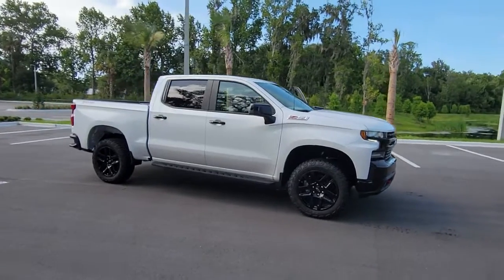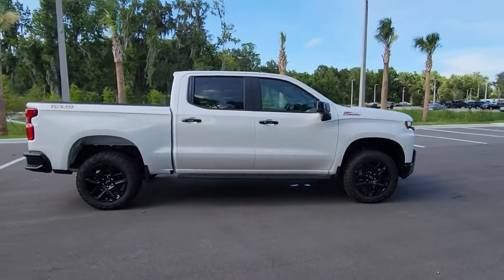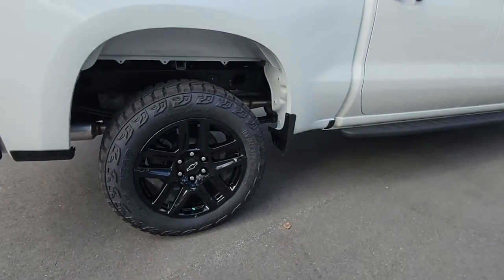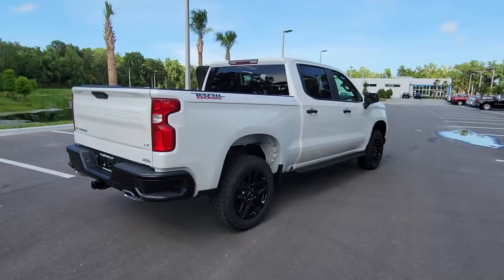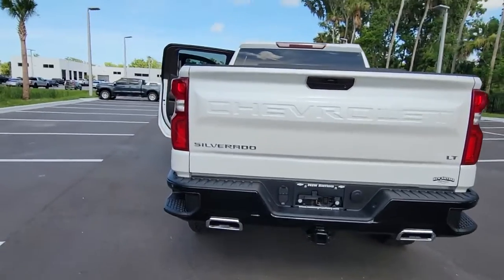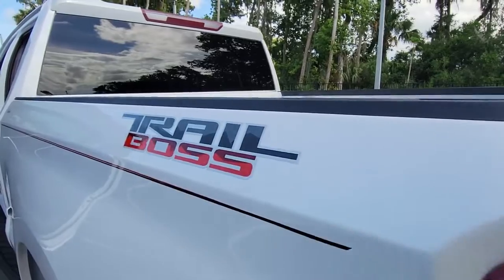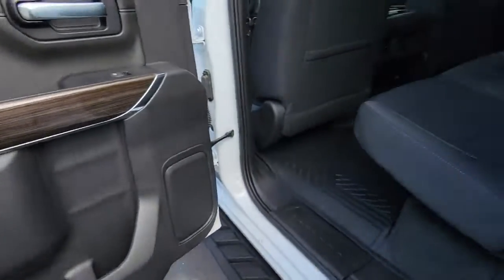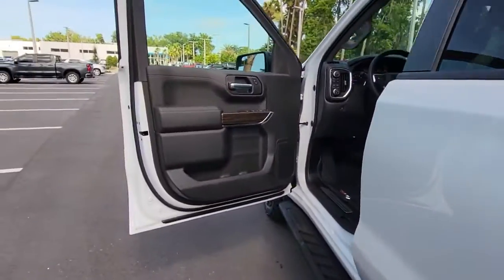2022 Chevrolet Silverado 1500 LTD New Smyrna Beach, Port Orange, Edgewater, Daytona Beach, Deland, F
Iridescent Pearl Tricoat New 2022 Chevrolet Silverado 1500 LTD available in New Smyrna Beach, Florida at New Smyrna Beach Chevy. Servicing the Port Orange, Edgewater, Daytona Beach, Deland, FL area.
2022 Chevrolet Silverado 1500 LTD LT Trail Boss - Stock#: G196872 - VIN#: 3GCPYFEL3NG196872

*LIFETIME WARRANTY - UNLIMITED TIME & MILES*EcoTec3 6.2L V8 Iridescent Pearl Tricoat 2022 Chevrolet Silverado 1500 LTD LT Trail Boss 4WD 10-Speed Automatic Price includes: $500 - Chevrolet Consumer Cash Program. Exp. 07/05/2022
TIRE  SPARE 265/70R17SL ALL-SEASON  BLACKWALL  (STD),IRIDESCENT PEARL TRICOAT,AUDIO SYSTEM  CHEVROLET INFOTAINMENT 3 SYSTEM  8 diagonal color touchscreen  AM/FM stereo.